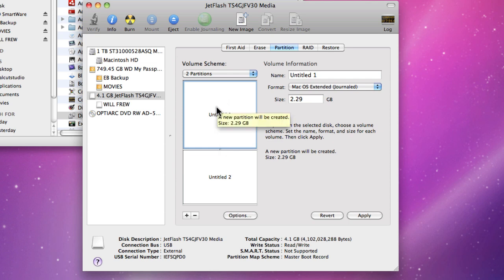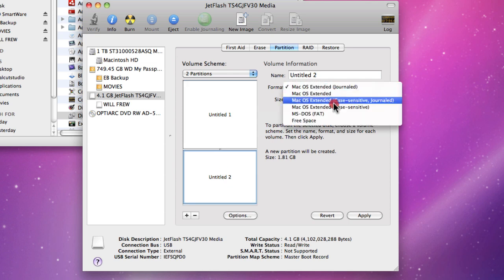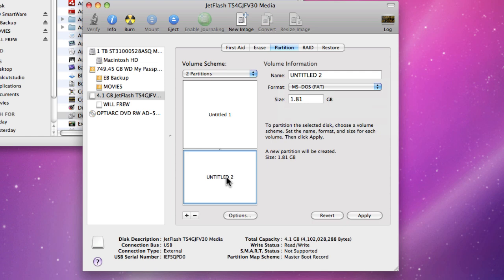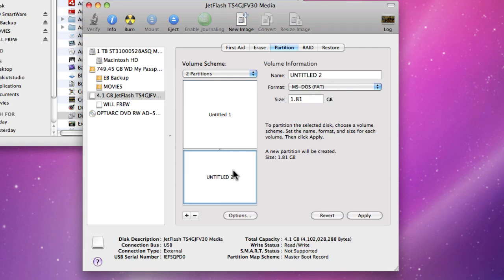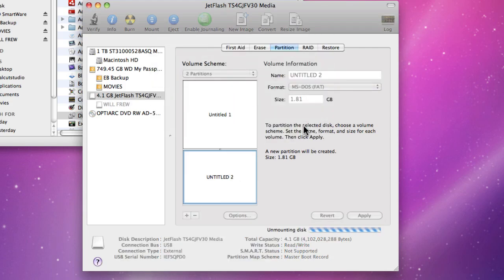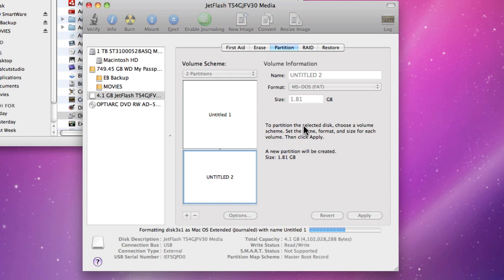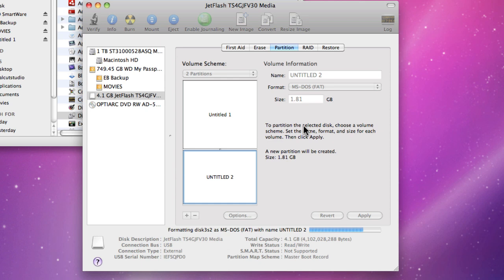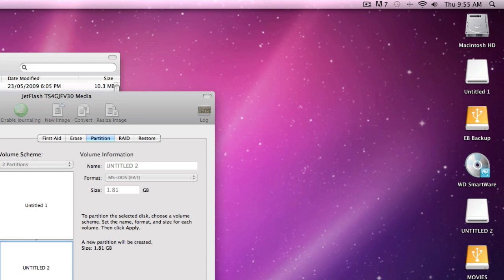How To Partition and Format A Hard Drive On The Mac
In this tutorial you will learn how to partition and format a hard drive on the Apple Mac using disc utility to create two differently formatted partitions. One for PC and one for Mac.